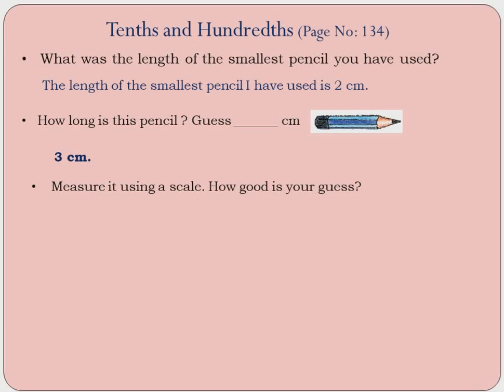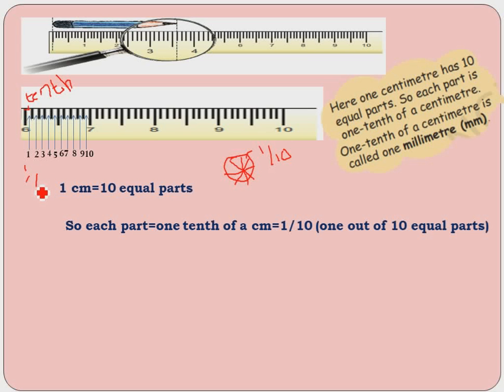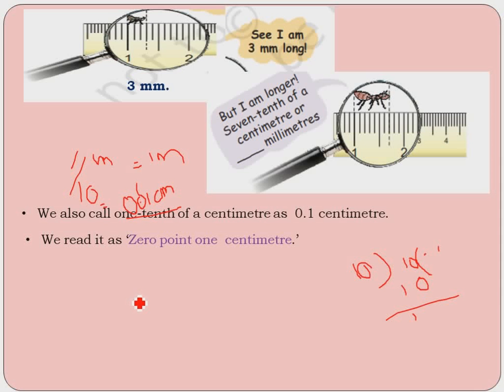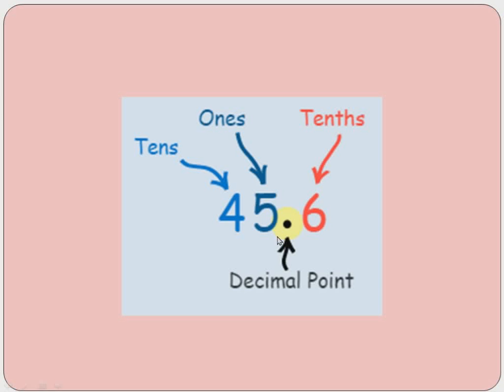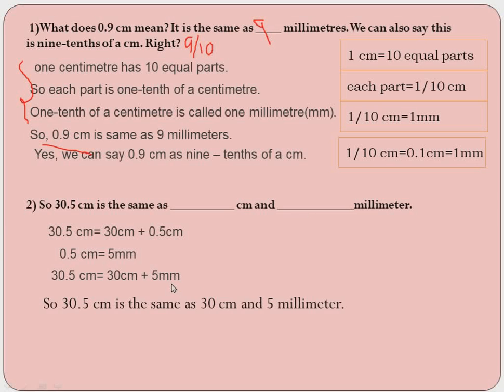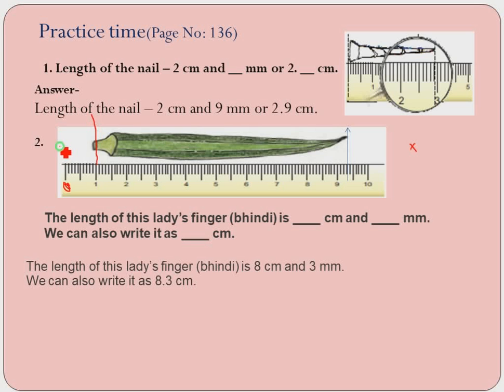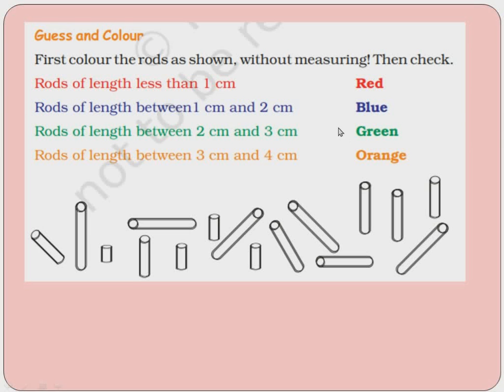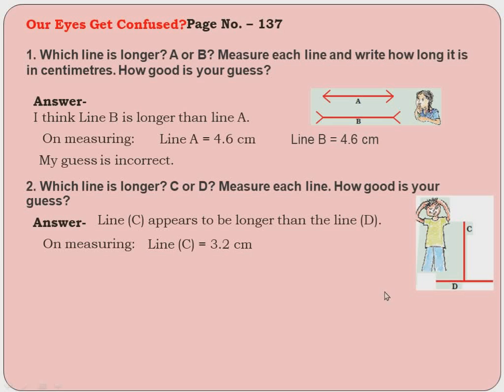Tenths and hundredths class 5 | chapter 10 | NCERT | Maths | part 1 page nos: 134, 135, 136 & 137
Explanation of Tenths and hundredths class 5 | chapter 10 | NCERT | Maths | part 1.

Topics covered:
Tenths and Hundredths Introduction
Frogs
Practice time
Guess and colour
our eyes get confused

Lesson is explained as per the topics covered in Math Magic Book 5 by NCERT.

Tenths and hundredths class 5
chapter 10
NCERT | Maths | part 1
Practice time
Guess and colour
part 1 page nos: 134, 135, 136 & 137